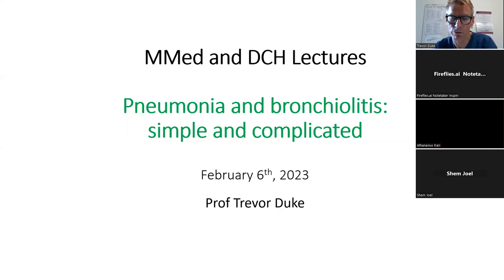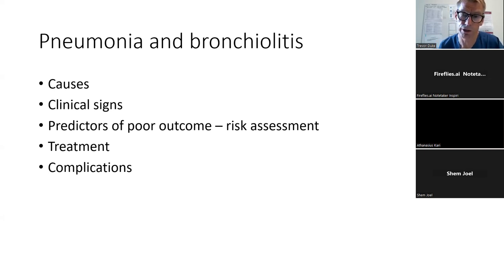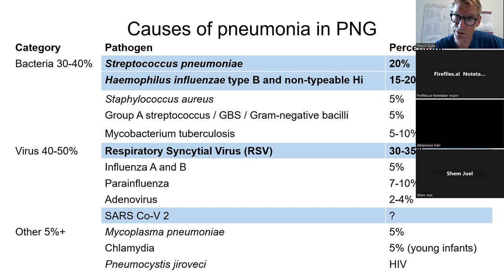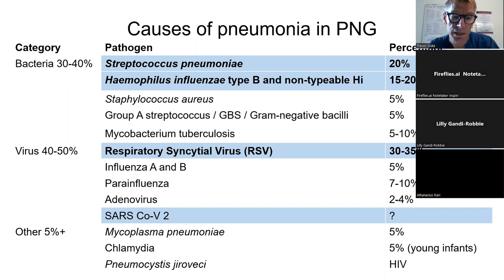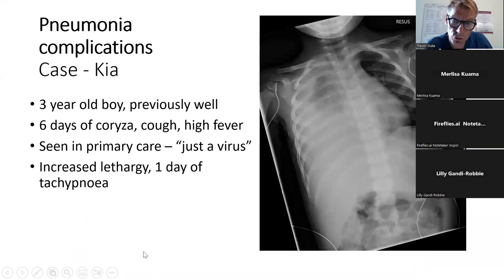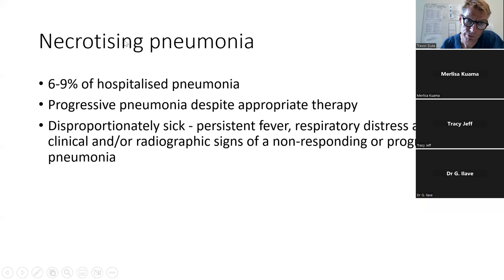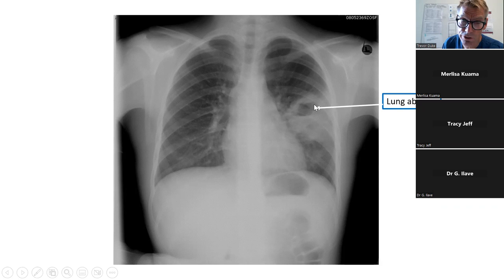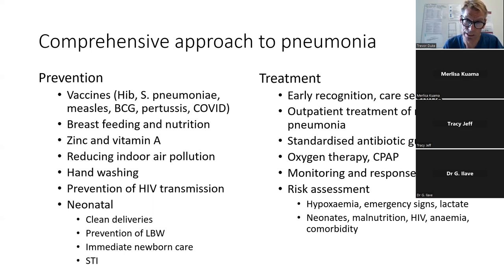2023 3 Pneumonia and bronchiolitis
This teaching session covers the causes and management of pneumonia and bronchiolitis, the two most common acute lower respiratory infections (ALRI).  Many cases of ALRI are simple and respond well to Standard Treatment.  However, recognising complicated cases and high-risk children is an important skill, so that such patients can have additional monitoring and treatment. Risk factors for severe or fatal pneumonia include clinical and social factors, young age, ex-prematurity, malnutrition, adoption, underlying chronic illness, effusion or empyema, severe anaemia, severe hypoxaemia.  In this session we go through pneumonia aetiology, treatment, use of oxygen, monitoring and supportive care, management of empyema, and more.